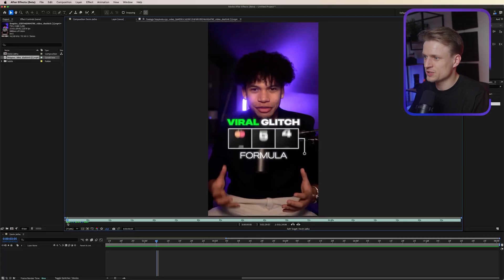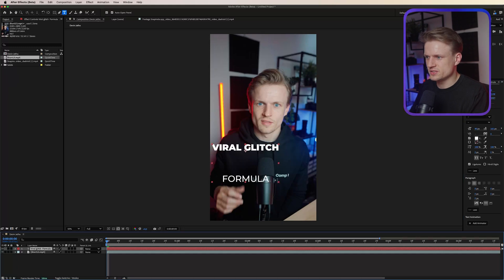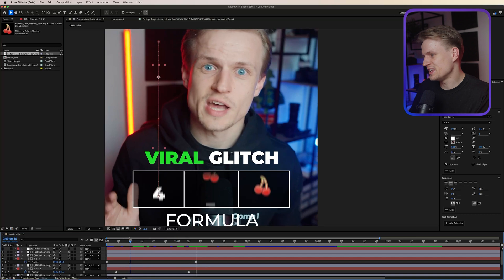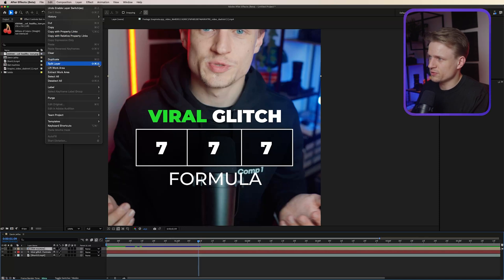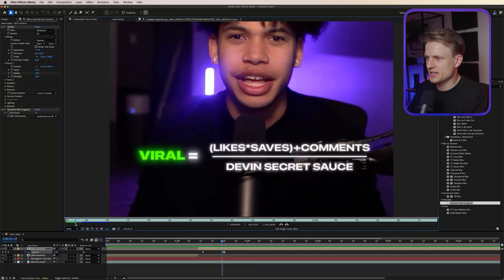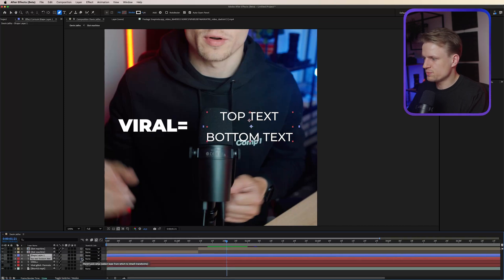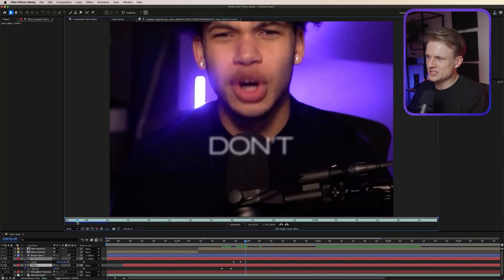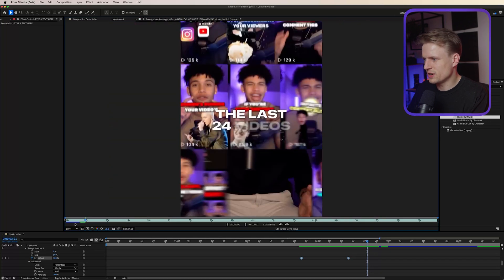did I just recreate Devin Jatho’s reel in after effects?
In this After Effects Tutorial I will show you how to edit like Devin Jatho. We will recreate a Slot machine effect that's in one of devin jatho's lates instagram reel.